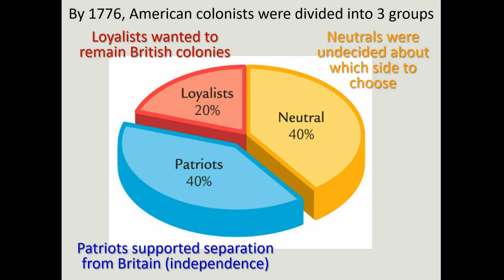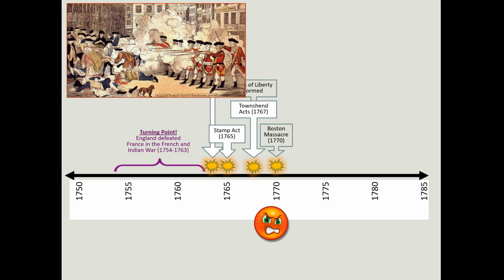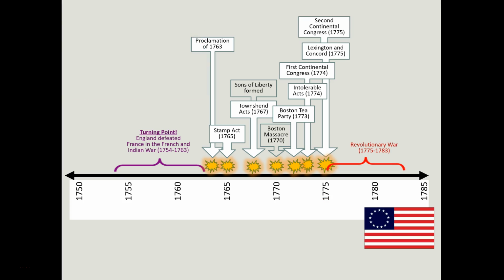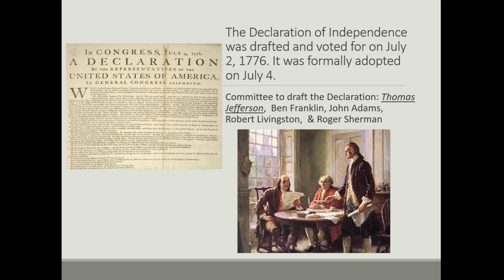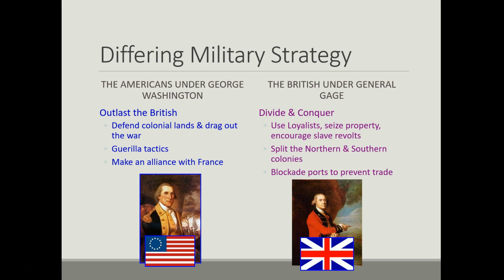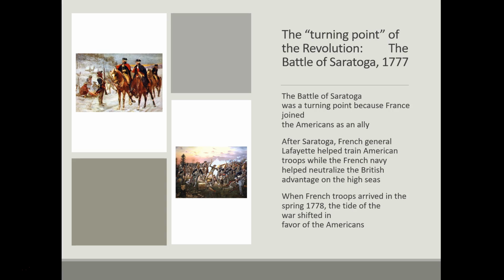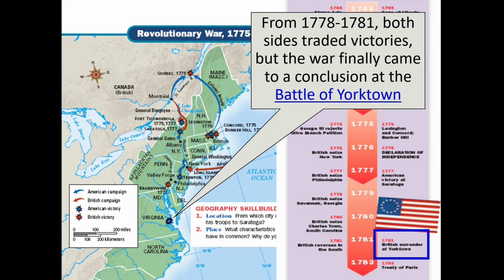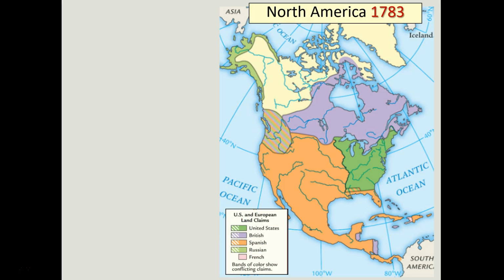The American Revolution: Forging a New Nation | High School History Lesson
Welcome to our comprehensive educational video on the American Revolution – a defining moment in the birth of the United States. This captivating lesson is meticulously crafted to serve as an informative standalone resource or a valuable supplement to high school juniors' self-paced learning in American History.

📚 What to Expect:
In this immersive lesson, we delve into the epic saga of the American Revolution, exploring the events, personalities, and ideas that shaped the fight for independence. Join us as we uncover the courage, sacrifices, and pivotal battles that led to the birth of a nation.

🔍 Key Topics Explored:

The origins of discontent and tensions leading up to the Revolution
The Boston Tea Party and the Intolerable Acts
The Continental Congress and the Declaration of Independence
The leadership of George Washington and his struggles during the war
The significance of the Battles of Lexington and Concord, Saratoga, and Yorktown
The role of key figures like Thomas Jefferson, Benjamin Franklin, and Abigail Adams
The Treaty of Paris and the establishment of the United States of America
🎓 Educational Benefits:
This video offers a comprehensive understanding of the American Revolution, engaging high school juniors with detailed insights into the quest for liberty and self-governance. Our informative narration, enriched with visuals and primary source materials, ensures a thorough grasp of this crucial chapter in American history.

⏳ Self-Paced Learning:
Empower students with the freedom of self-paced learning, allowing them to pause, rewind, and revisit the content as needed. Dive into the intricacies of the American Revolution, grasping the complexities that shaped the nation's identity and spirit.

Join other history enthusiasts in exploring the American Revolution and other significant events that have defined the course of our nation.

📣 Share the Knowledge:
Share this enlightening video with fellow students, friends, or educators to spread the joy of learning. Together, let's embark on an enriching exploration of the American Revolution, gaining a deeper appreciation for the courageous struggle that birthed the United States.

Thank you for choosing our channel as your educational companion. Embark on an enlightening journey through the American Revolution, gaining invaluable insights into the defining moments that shaped the destiny of a young nation. Let's embark on this historical journey together!